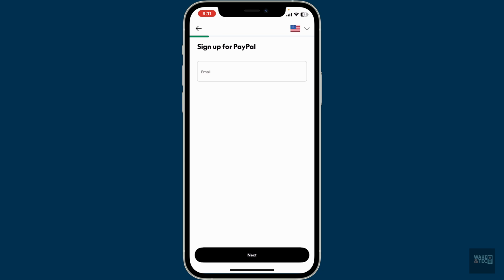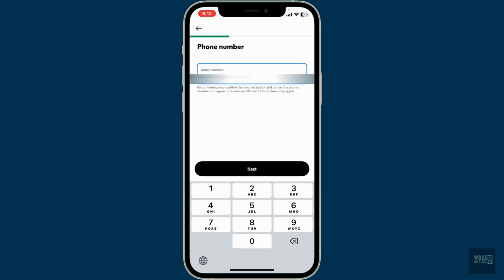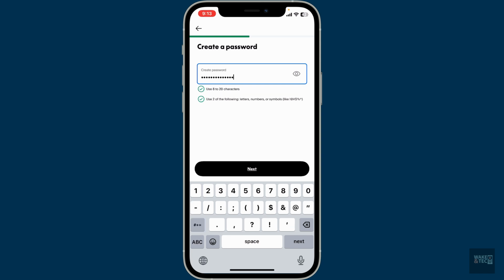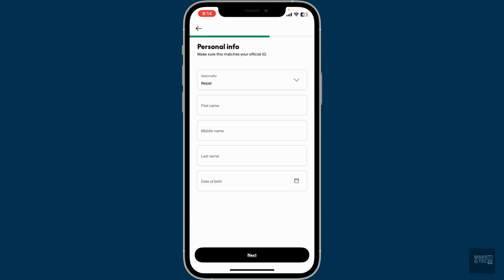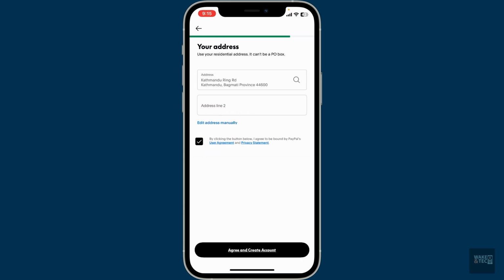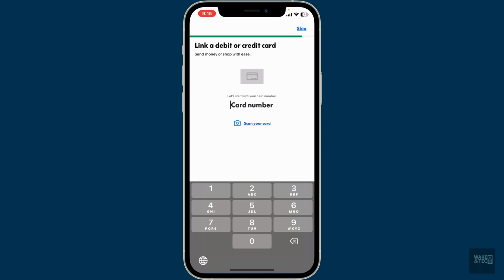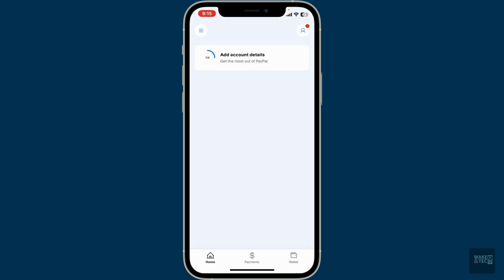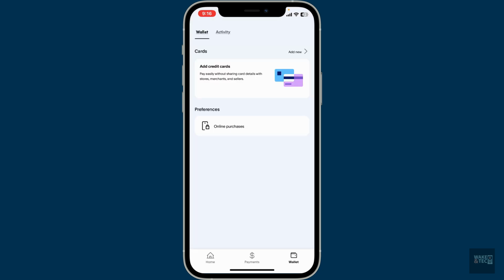How to Create Paypal Account? Set Up a PayPal Account (2025 Edition)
In this updated 2025 step-by-step tutorial, you’ll learn exactly how to create a PayPal account from scratch. Whether you're using PayPal for online shopping, freelancing, or receiving international payments, this guide covers it all — from sign-up to verification.